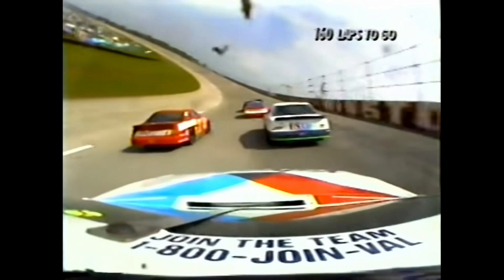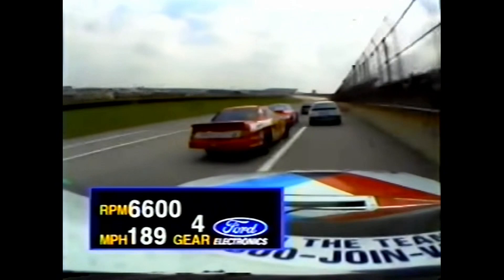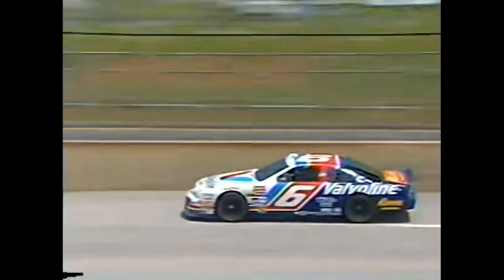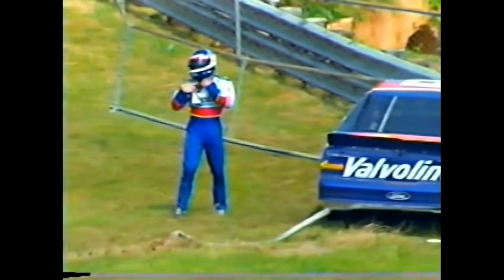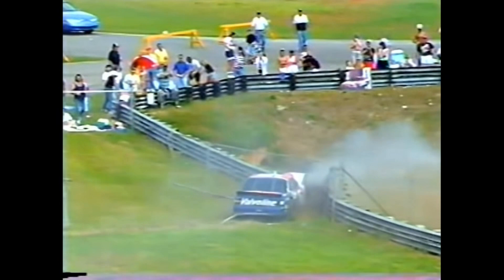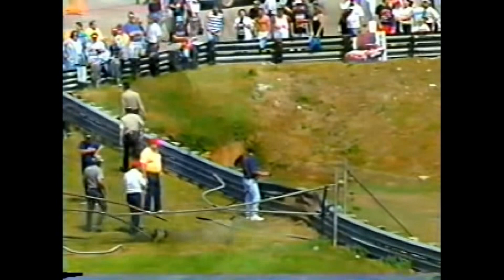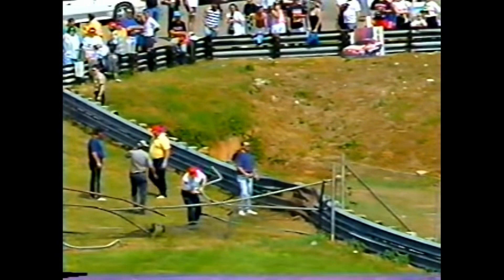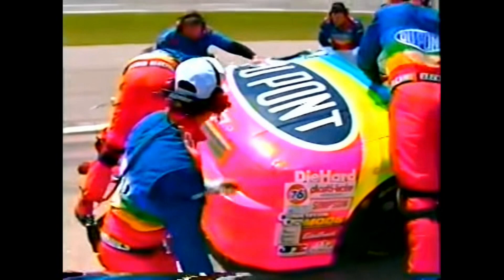Mark Martin's Race Ends in the Infield Guardrail - 1994 Winston Select 500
Mark Martin had a good run going in the 1994 Winston Select 500.  He seemed to be in contention for at least a good top 10 finish.  However, on lap 104, Greg Sacks drifted up high and made contact with Todd Bodine in the tri-oval.  It caused the first 'Big One' of the day.  Mark got hit by Jeff Burton, lost his brakes, hit the inside wall, and crashed through two sets of guardrail before finally coming to rest.  He was okay but had some pain in an area that "can't be talked about on television" as BP said lol.

The onboard footage from Mark Martin on this day was classic '90s ESPN with amazing camera angles, and I've included some of the footage in this compilation.  The onboard camera came in handy when Mark crashed through the barriers.  The onboard crash footage ended up being featured on ESPN's NASCAR Speedworld intro for the next year or so.  I just wanted to highlight how Mark's day went and how it all came to an end.

Video is for awareness purposes only.  All credit to NASCAR and ESPN.